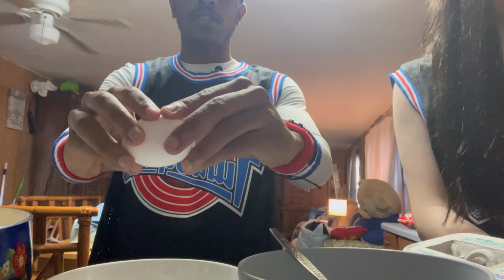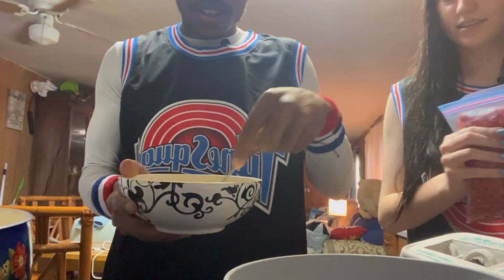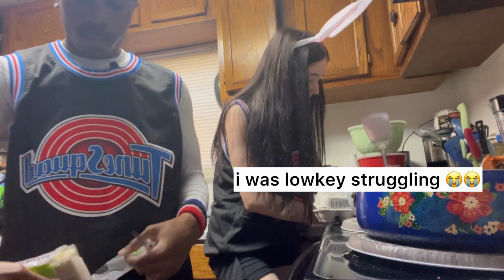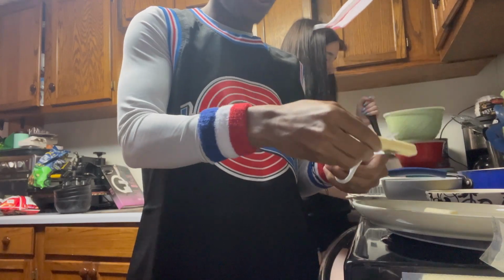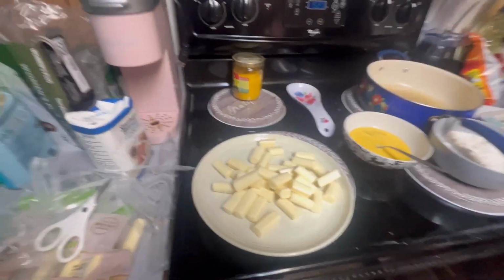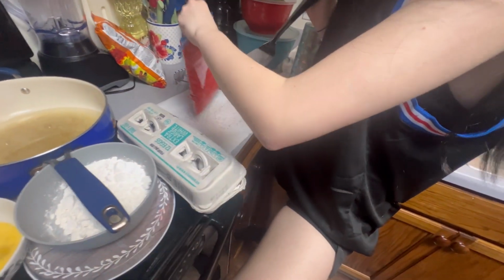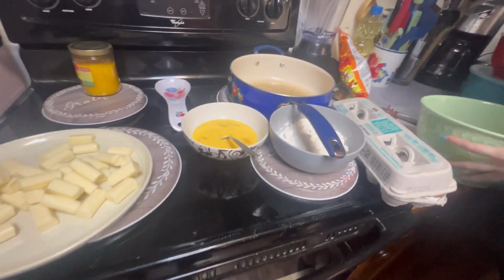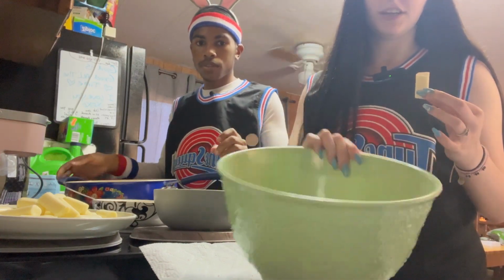Cook with us in our costumes 🐰❤️❤️! Hot cheeto cheese bites🔥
Thank you guys so much for watching & we also wanna thank you again for the 200+ subscribers ❤️❤️. keep doing what yall doing n supporting us❤️ We love yall boys !!